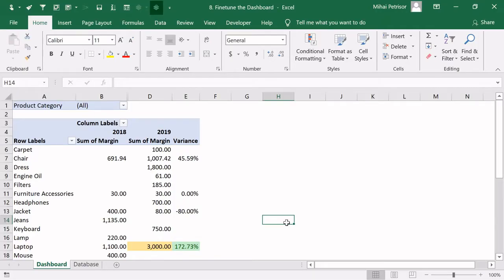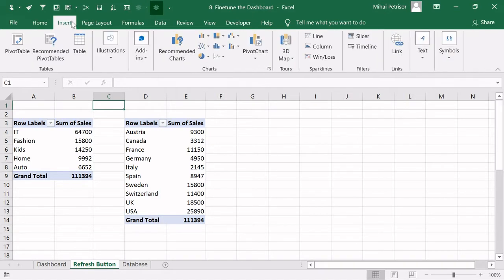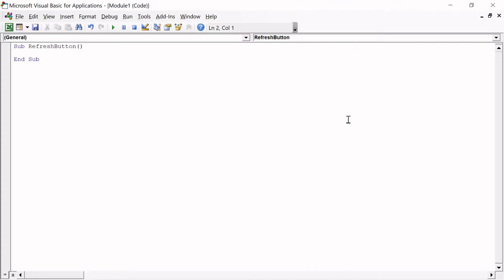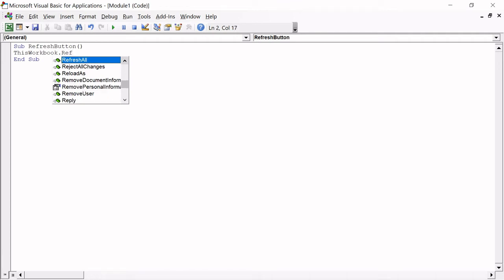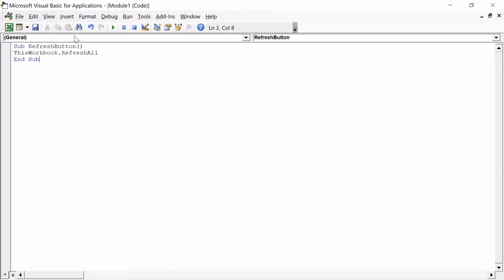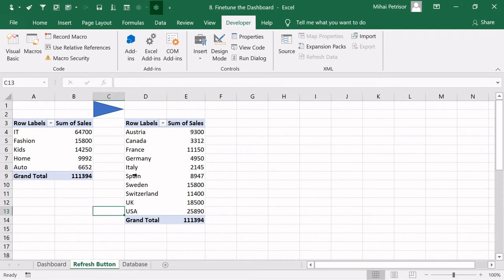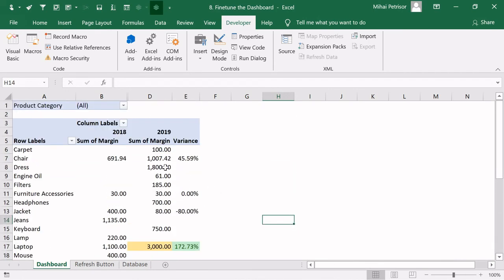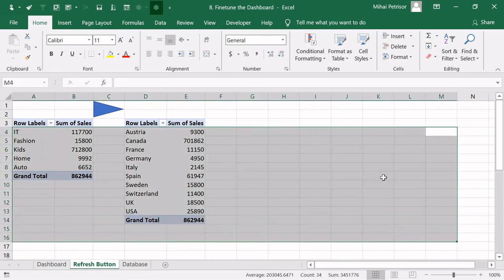Refresh Multiple PivotTables in the same time.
In this VIdeo, you can learn a simple VBA code that can help you to refresh all the pivot tables from your workbook with a simple button.